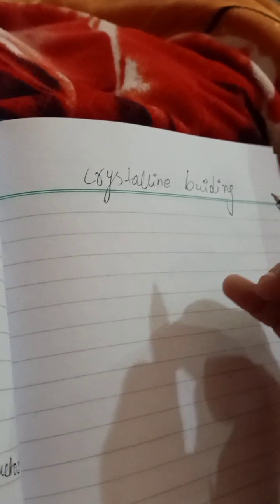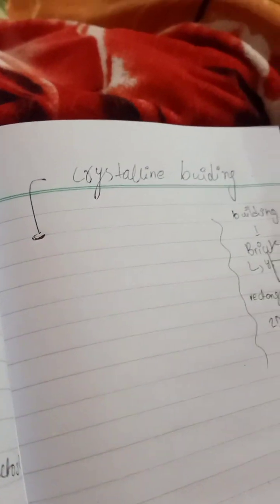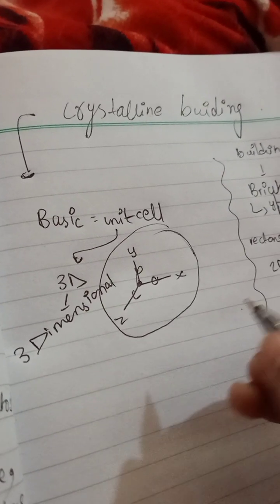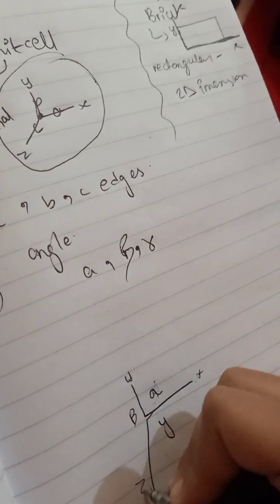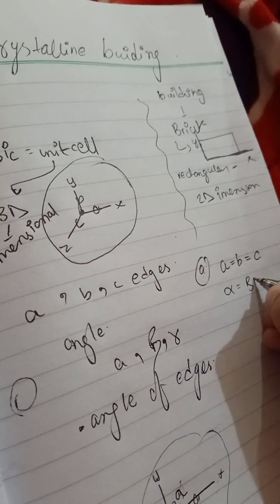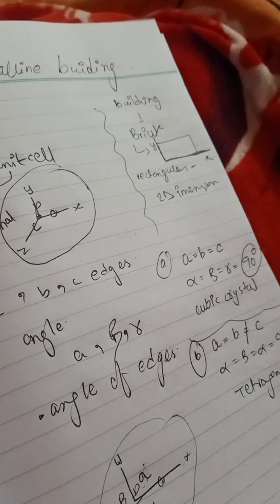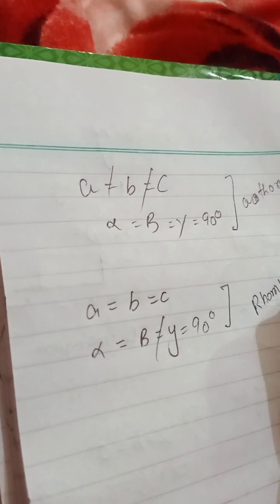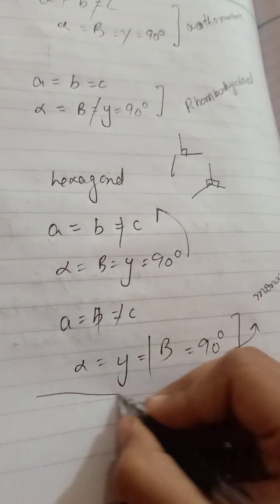crystalline with 7 types of crystal's geometry